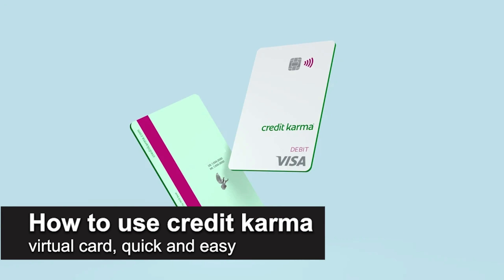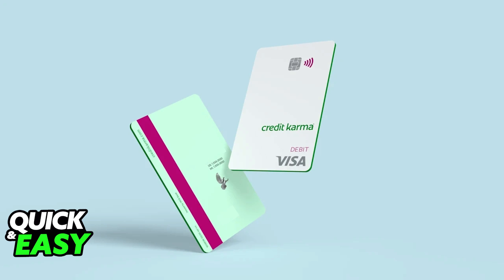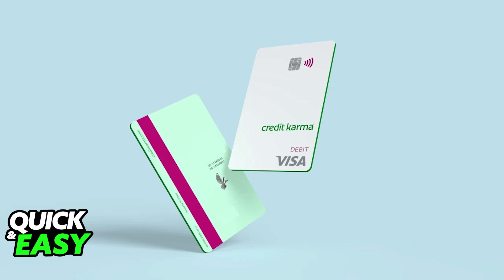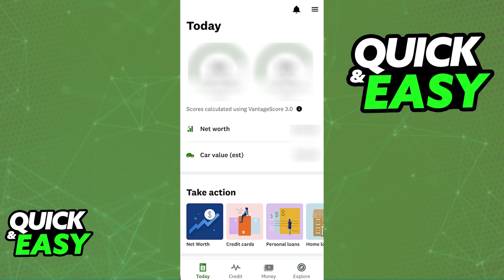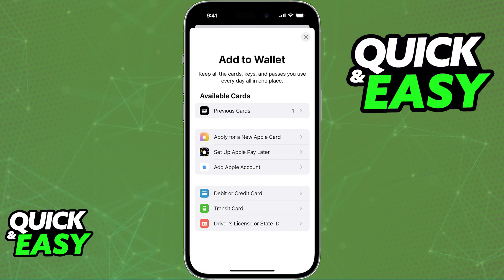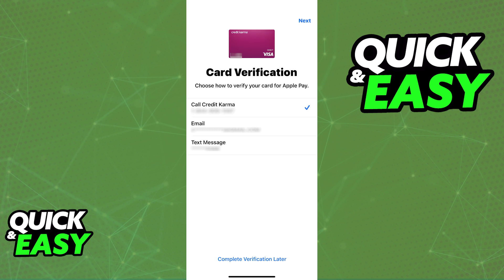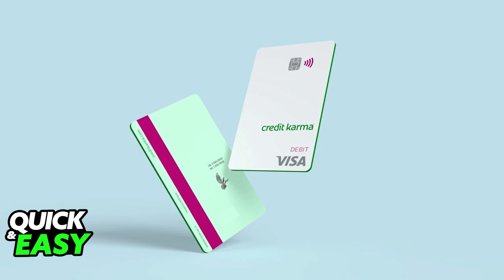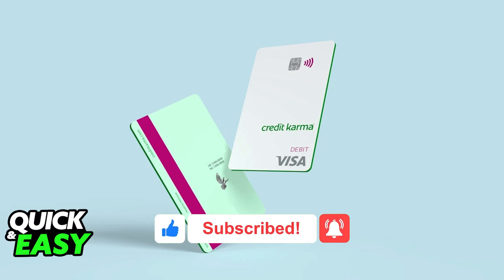How To Use Credit Karma Virtual Card (Very Easy!)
Welcome to the video: How To Use Credit Karma Virtual Card

In this video I will solve your doubts about how to use credit karma virtual card, and whether or not it is possible to do this.

I hope I have helped you with the video!